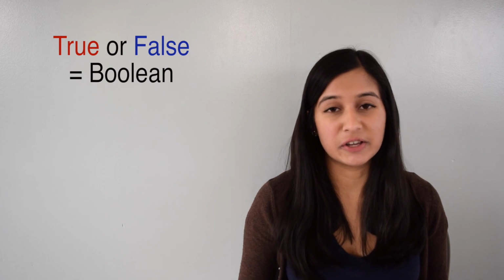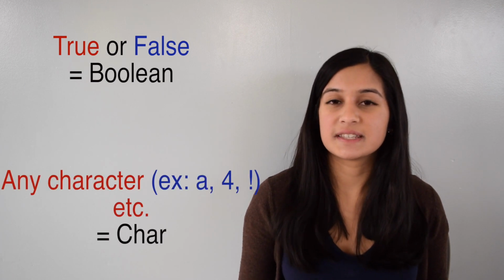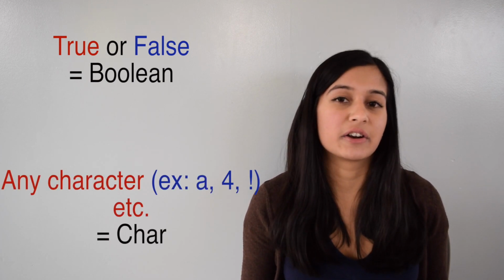Introduction to Data Types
In this video, we discuss the importance of data types in computing and mention a few data types that are extremely common and useful in computer science.